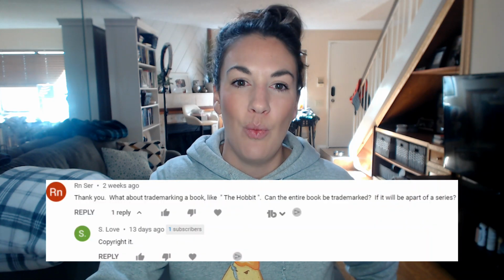Answering YOUR Questions About Trademarks and Trademark Registration!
Trademark attorney Aiden Durham is responding to your comments and answering all of your burning questions about trademarks and trademark registration in this episode of All Up In Yo Business!

Get our on-demand webinar and learn step-by-step how to trademark a name and logo WITHOUT a lawyer. BRANDISH: DIY Your Trademark Application.

Get serious about protecting your brand and business. Check out Brand Bombshell, our all-inclusive trademark registration package.

Unless you are a current client of 180 Law Co., please do not send any confidential or personal information to us by email.

If you are not a current client, you acknowledge that we have no obligation to maintain the confidentiality of any information you submit to us via email, unless we have already agreed to represent you or we later agree to do so. Thus, we may represent a party adverse to you, even if the information you submit to us could be used against you in a matter, and even if you submitted it in a good-faith effort to retain us.

for more info on our services and pricing.

Want more All Up In Yo' Business? Become a member for special access to members-only videos, live streams, live chats, behind the scenes, and MORE!
Ready to open a bank account for your new business? Novo makes it incredibly easy. You can apply online in minutes with or without an EIN. And the best part, it's totally FREE. No monthly fees, no minimum balance requirements, free ACH transfers, and more.

Use our DIY tool to form your LLC today! I’ve partnered up with a GREAT company, Legalinc., to provide a super-easy and budget-friendly way to set up your own LLC in any state!
I use VidIQ & TubeBuddy to optimize this video and my channel. And for reals, I *love* them. I may get a small cut if you buy their products.

The information provided in this video should not be construed or relied on as legal advice for any specific fact or circumstance. Its content was prepared by 180 Law Co. LLC, with its principal office located at 1580 N. Logan St., Ste 660, PMB 92925, Denver, CO 80203. This video is designed for entertainment and information purposes only. Viewing this video does not create an attorney-client relationship with 180 Law Co. LLC or any of its lawyers. You should not act or rely on any of the information contained herein without seeking professional legal advice.

All Up In Yo’ Business® is a registered trademark of 180 Law Co. LLC.